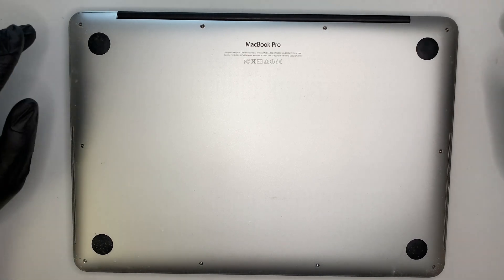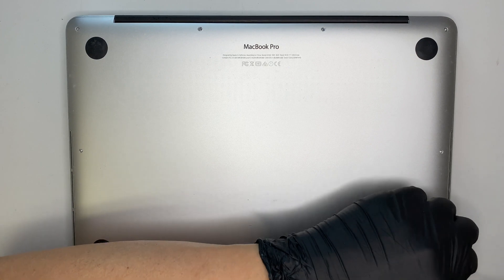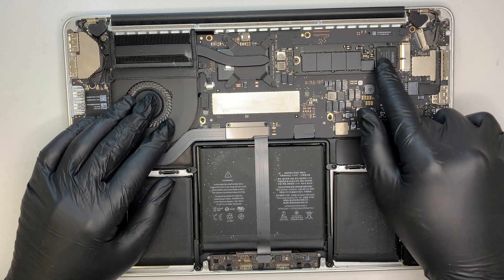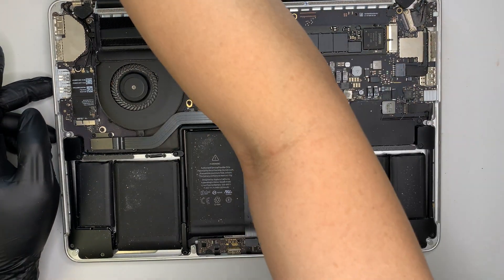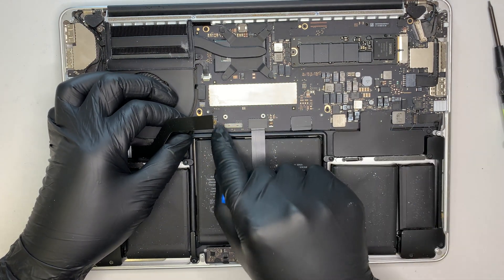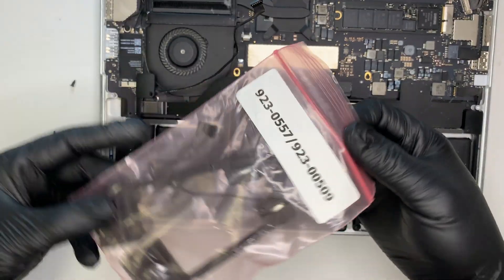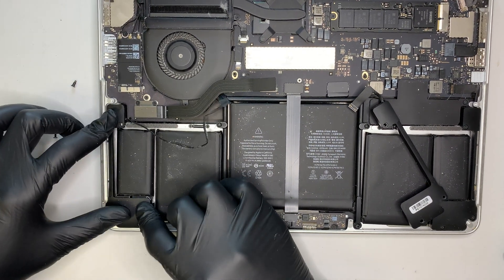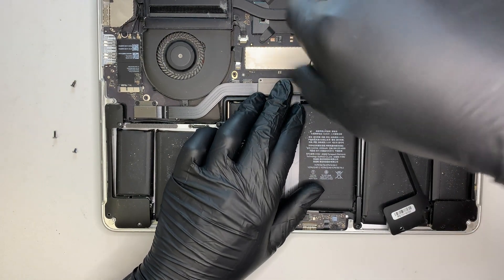Step by Step - Speaker Replacement Macbook Pro A1502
This video is step by step on how to replacement Macbook Pro 13" left & right speakers.

The model for this is:
MacBook Pro A1502 13"

Year Model:
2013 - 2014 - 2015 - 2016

Speakers Model:
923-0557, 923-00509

Where to get the speakers ?